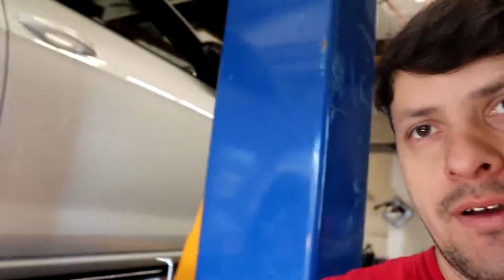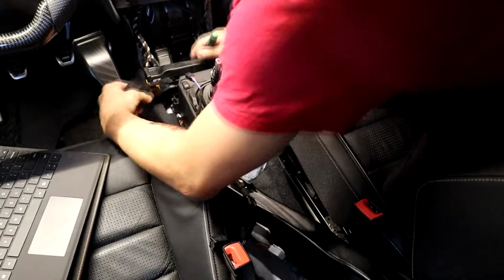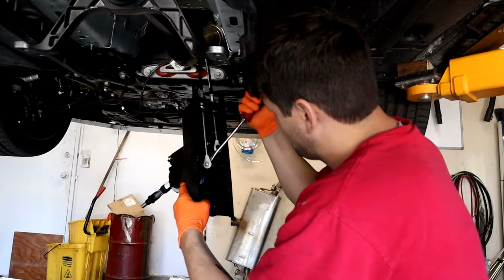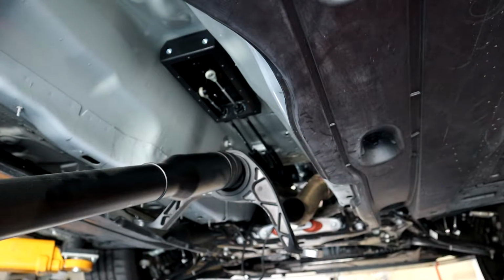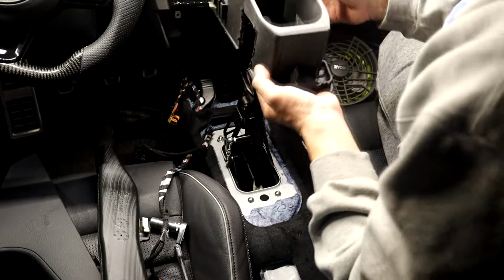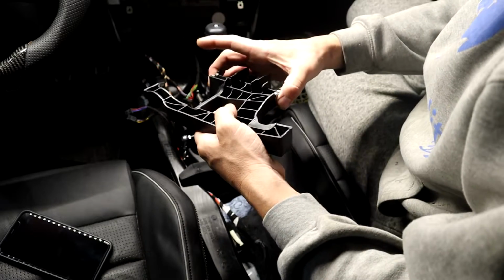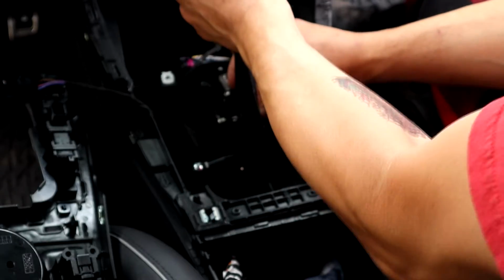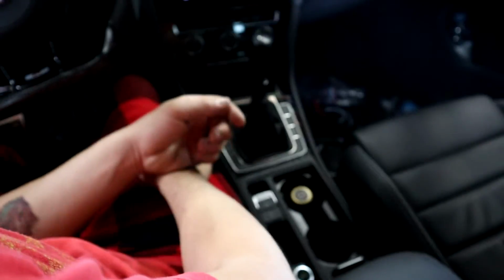VW Coolerworx short shifter install (long and boring)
very long very boring, but hopefully I cover everything and this helps you, I will have a link below for the STL file for the piece I had to make to make all this fit properly